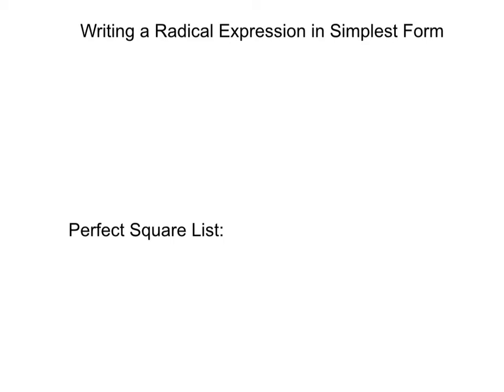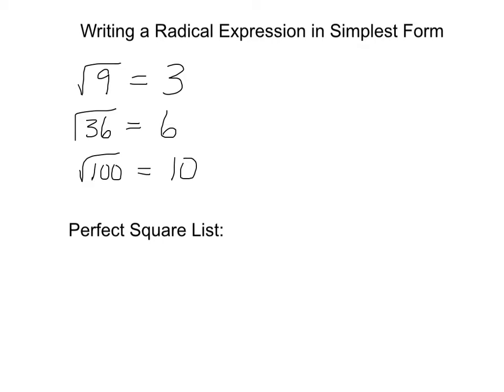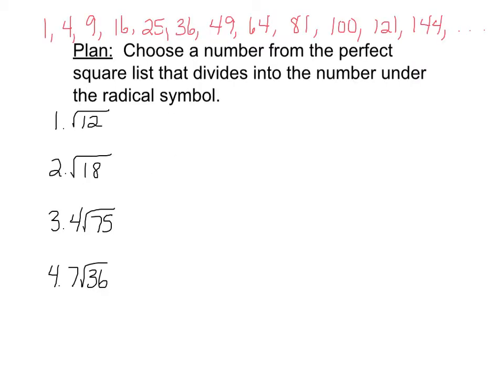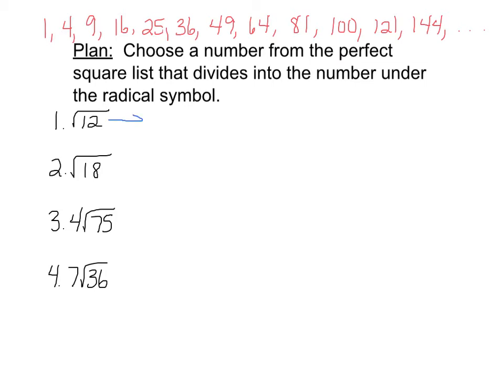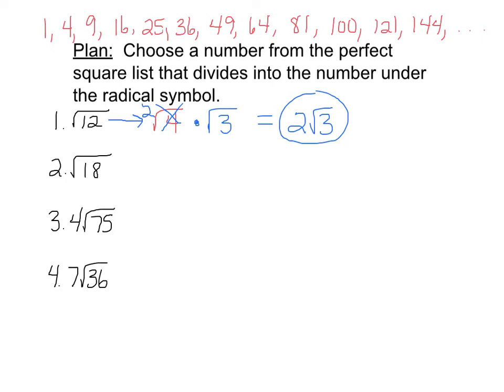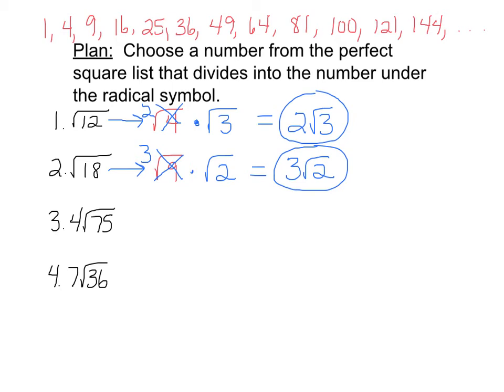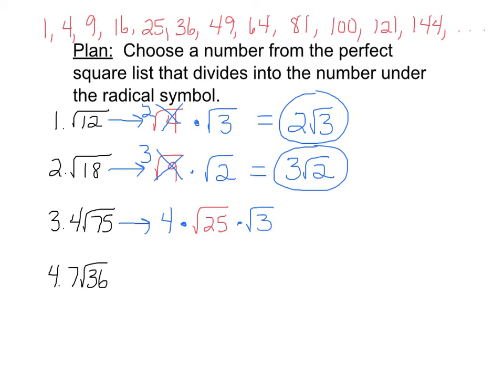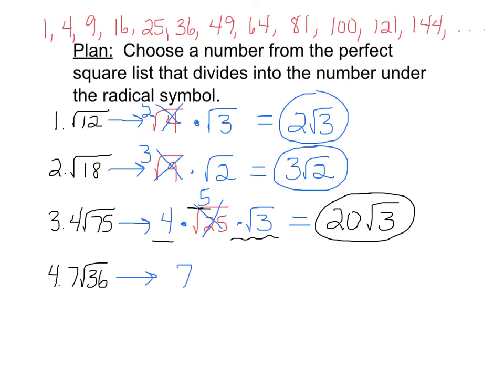Simplifying Radicals, Day #1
This video is an introduction to writing square roots in simplest radical form.